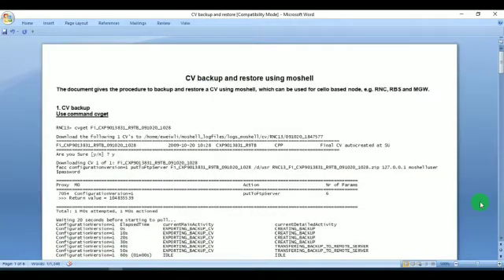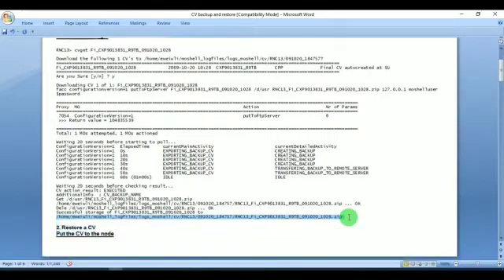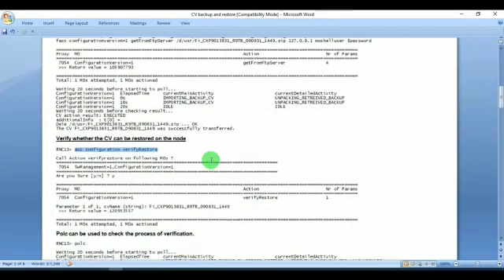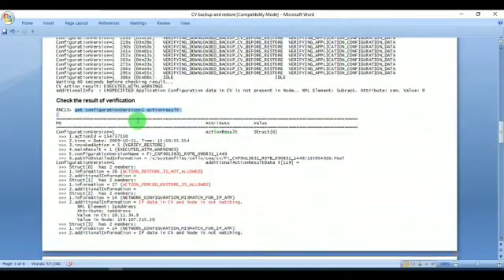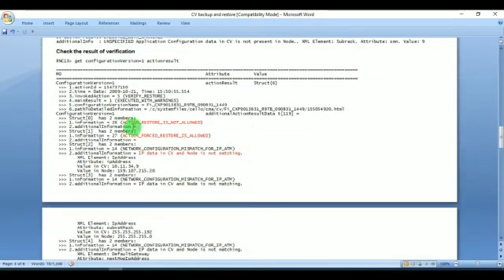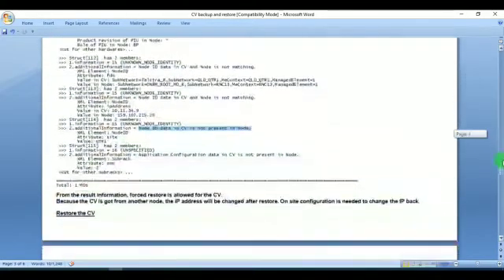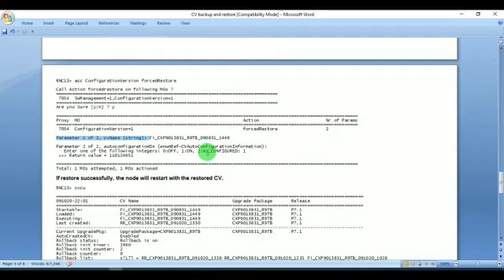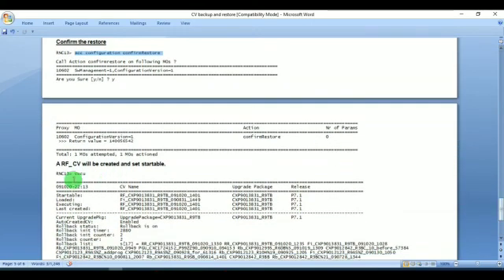How to collect CV backup and restore of Ericsson Baseband/DUS for 2G/3G/4G/5G tech. via Moshell?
This video contains " How to collect CV backup and restore of Ericsson Baseband/DUS for 2G/3G/4G/5G technologies through Moshell? It is useful for telecom engineers,professionals and who is going to attend the telecom interviews and Ericsson telecom Front Office,Back Office& field operation and maintenance activities in Managed Services (MS) team.

This channel shares you the technical concepts & configuration of Mobile Communication (1G/2G/3G/4G/5G) technology .  Especially its very useful for Network Field Maintenance (NFM), Network Field Operation (NFO),Field Service Operation (FSO),Network Rollout (NRO) teams.

With Love,
Telecom Forum